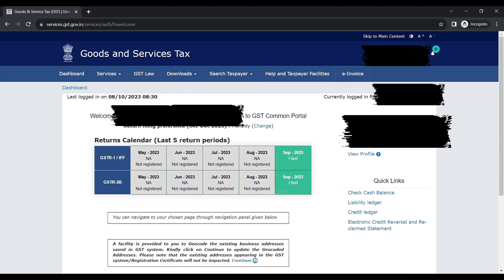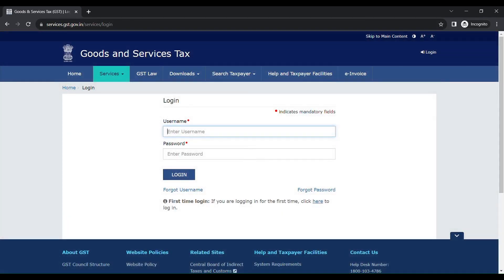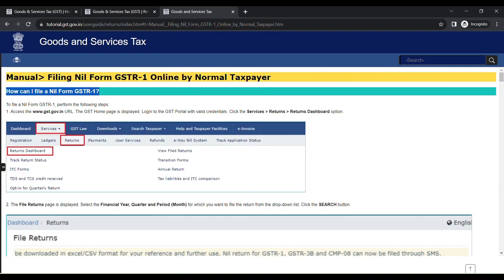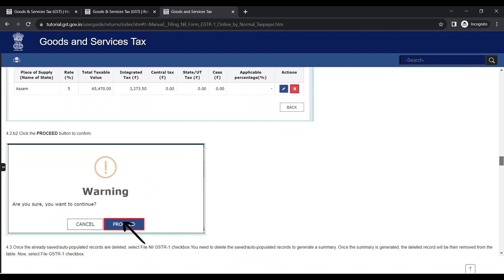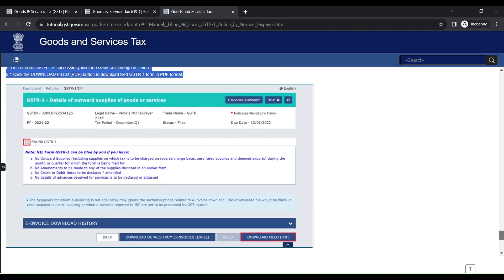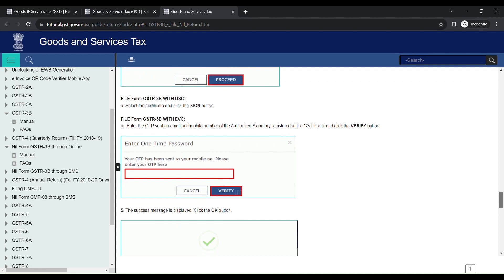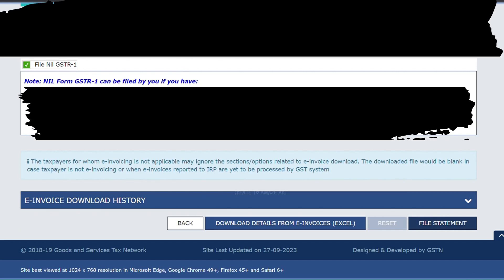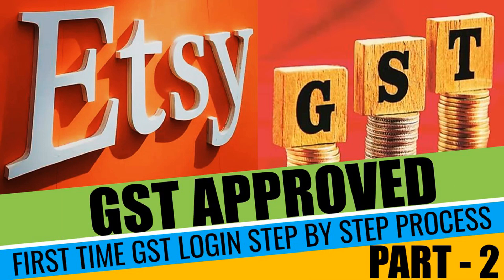GST NIL Returns Filing with Live Example | Gstr-1 Filing | GSTR-3B Filing | ETSY NIL returns Filing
Chapters
00:00 Intro
00:08 My GST Dashboard
01:01 GSTR-1 Filing Tutorial from gst.gov portal
04:36 GSTR-3B Filing Tutorial from gst.gov portal
06:07 y GST Filing Live